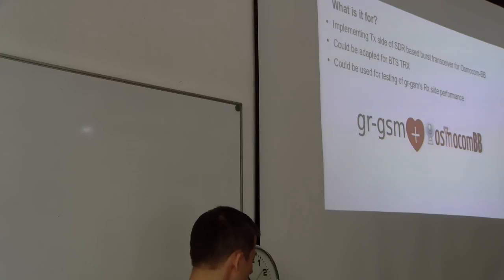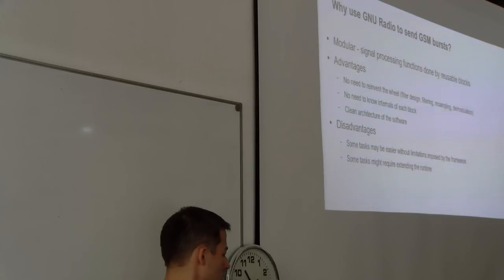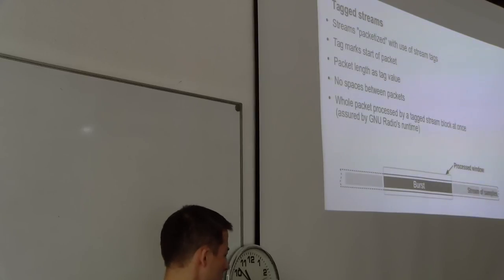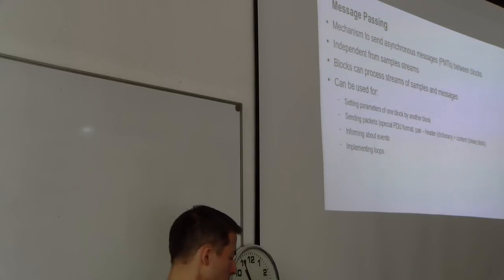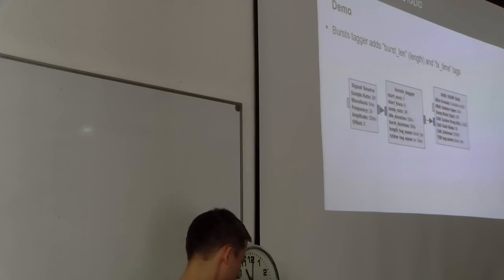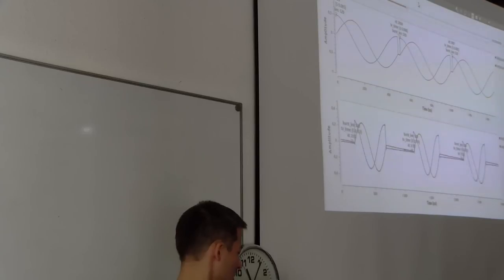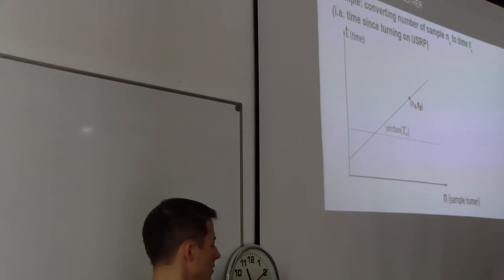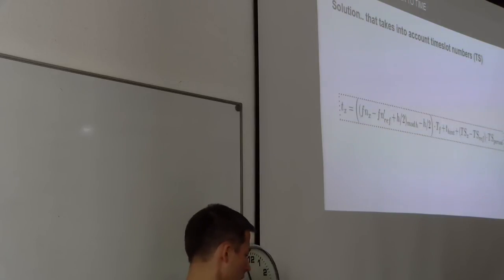GSM burst transmission in GNU Radio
Piotr Krysik